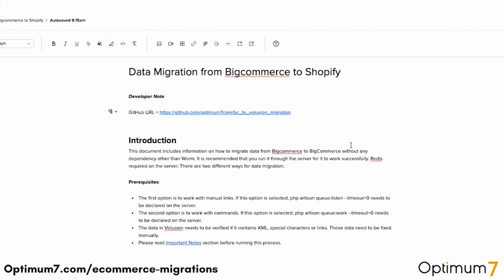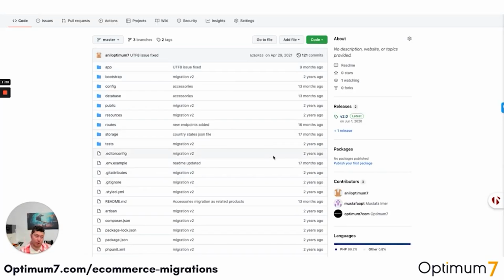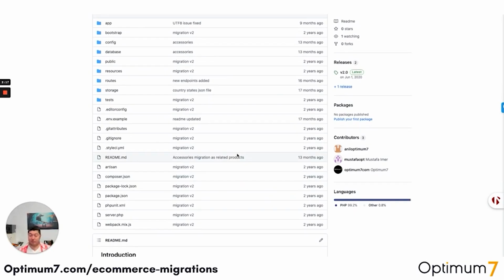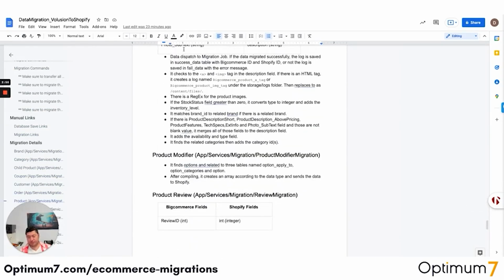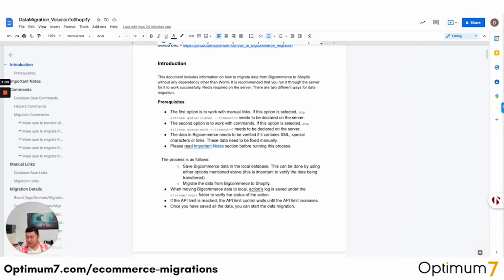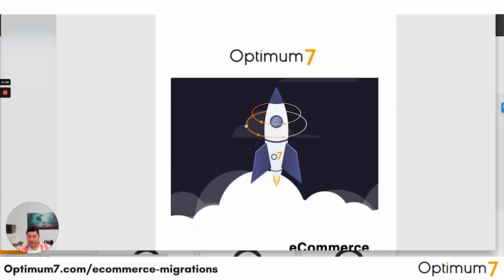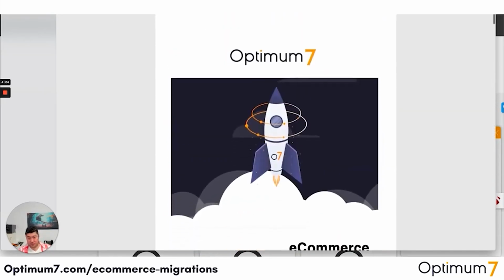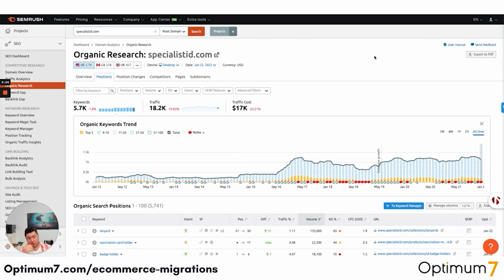2026 Shopify Migration Guide: Essential Steps for a Seamless Platform Transition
Thinking about migrating your eCommerce store to Shopify or Shopify Plus? No matter what platform you're on right now, this is your 2026 step-by-step migration guide — built for businesses that can't afford to lose rankings, revenue, or customer data when they make the move.

🔎 What's inside this video:
✅ Why businesses are migrating to Shopify — and how to know if it's the right move for you
✅ Why Shopify and Shopify Plus are the right infrastructure for scaling from $1M to $500M+ in revenue
✅ Full platform-to-Shopify migration breakdown — products, customers, orders, and custom product options
✅ How we tie your databases together so customers see their full order history on day one
✅ How our process protects your 301 redirects, Google Shopping feeds, and organic rankings — and actually improves them
✅ Why export-import migrations and automated software will cost you 50–60% of your traffic
✅ Real client case studies from Optimum7's thousands of platform migrations over 15+ years

💡 Most agencies treat 301 redirects as an afterthought — and you find out after launch when your SEO authority and Google Shopping feeds are broken. At Optimum7, we're not just a migration agency. We're an eCommerce marketing agency. That means when we migrate your store, we use AI to rewrite and optimize your titles and descriptions at scale — so your rankings don't just survive the migration, they improve.
This video gives you the full roadmap to migrate to Shopify without losing a ranking, a record, or the authority you've worked years to build.